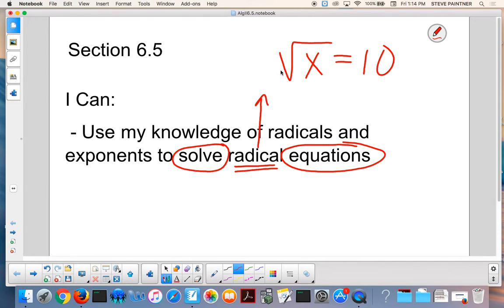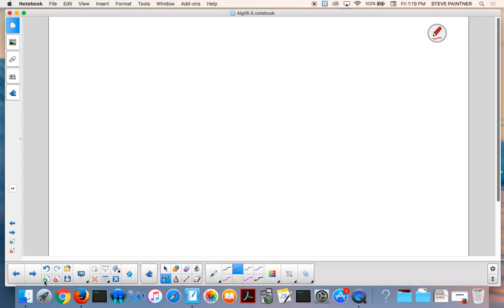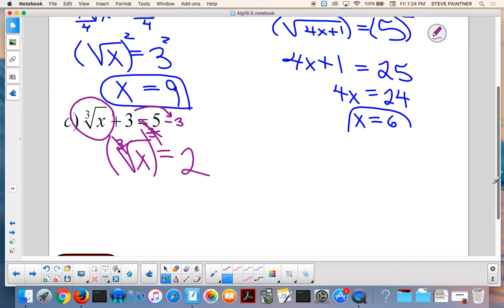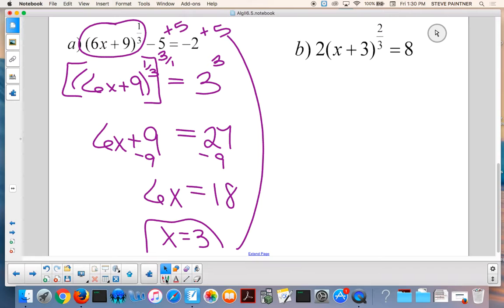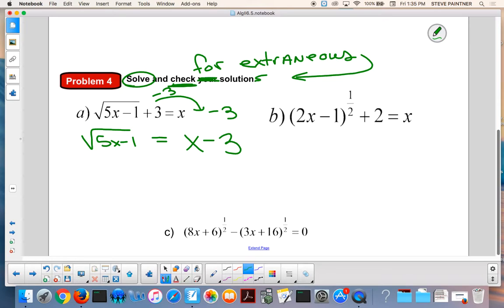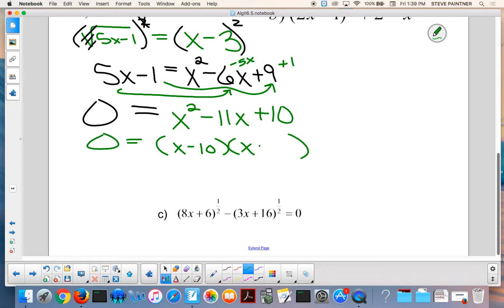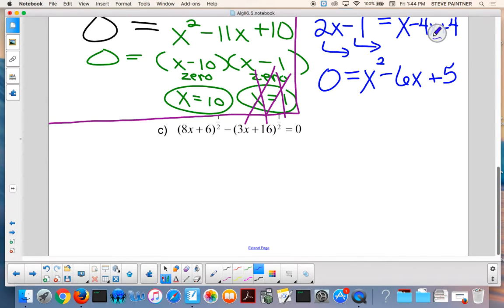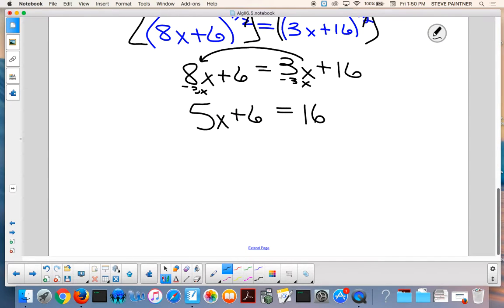6 5 Solving Radical Equations